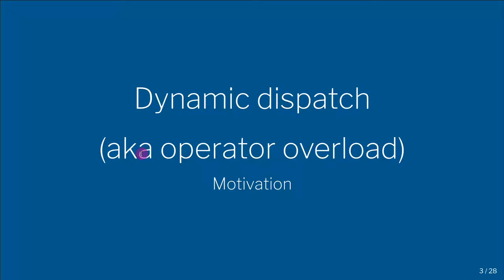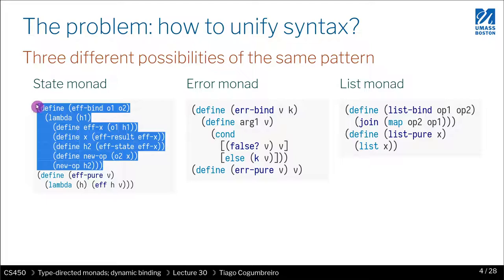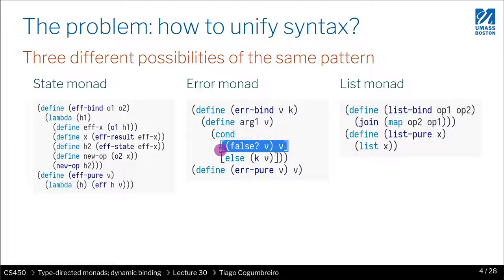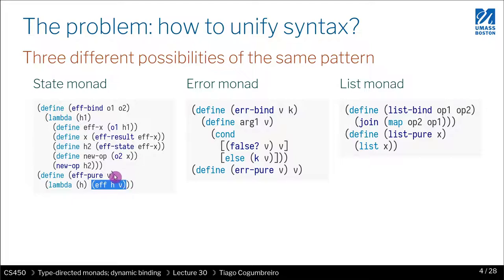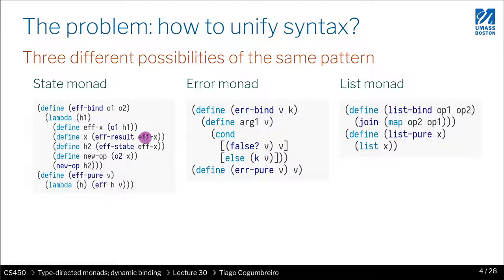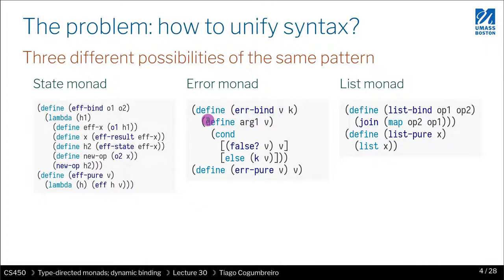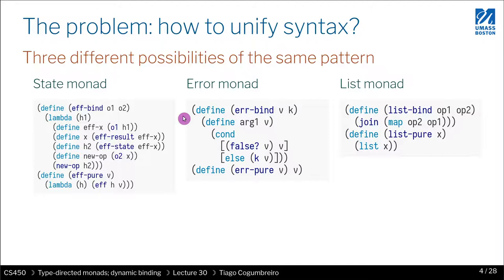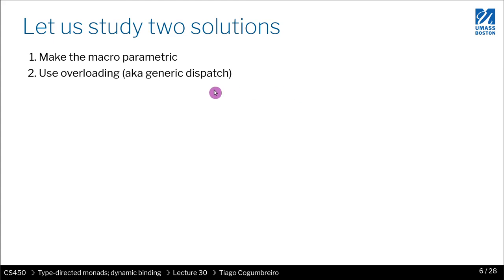CS450 30 02 Dynamic dispatch overview